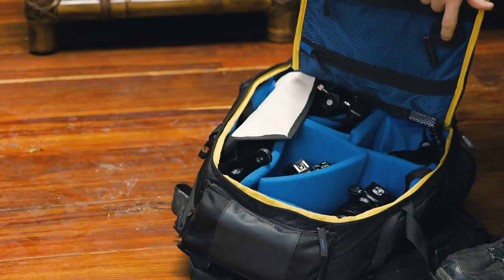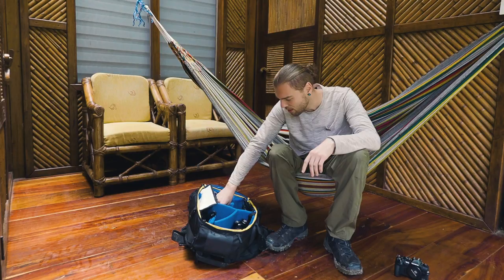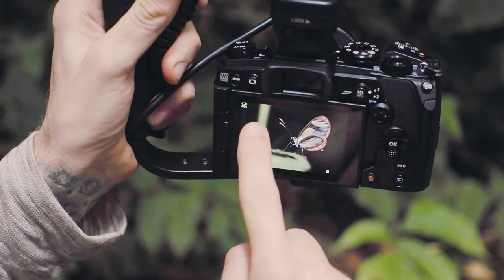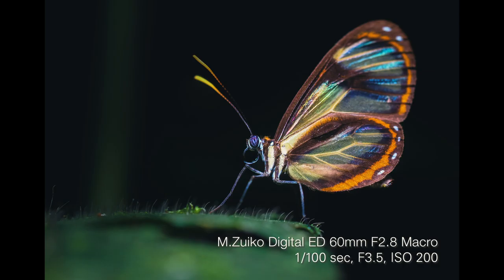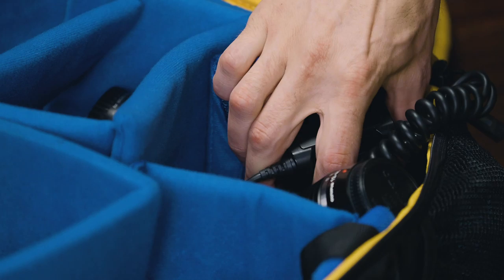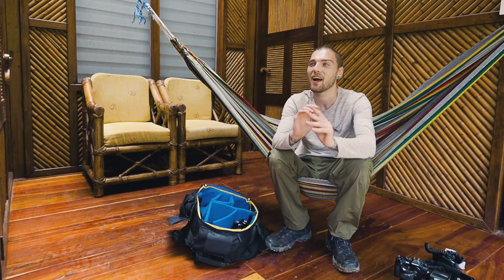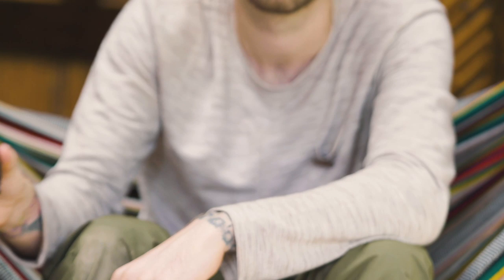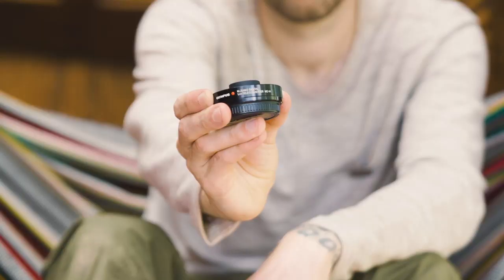What's in your camera bag? | Macro Photography with Geraint Radford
Olympus Visionary Geraint Radford reveals his camera bag and shows us the equipment he uses for his macro photography in the Amazon rainforest. He explains why the OM-D E-M1 Mark III is the camera of his choice and how he lights his objects.